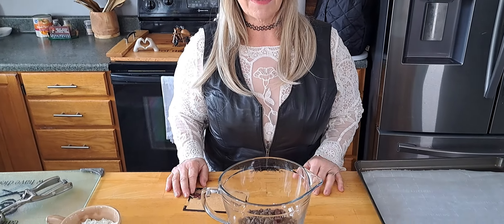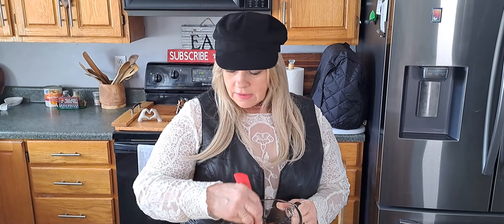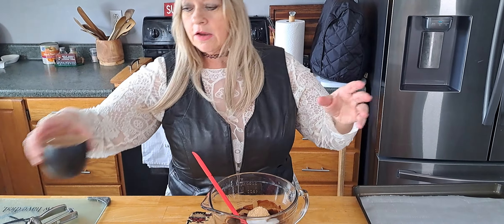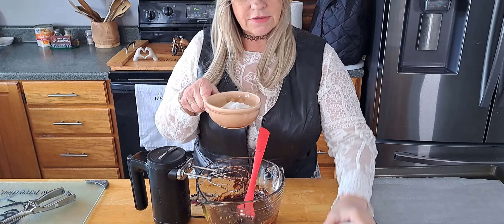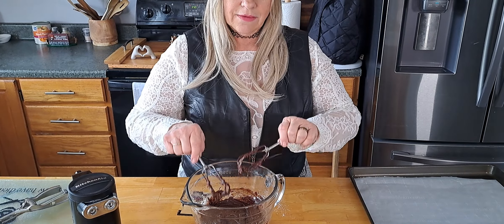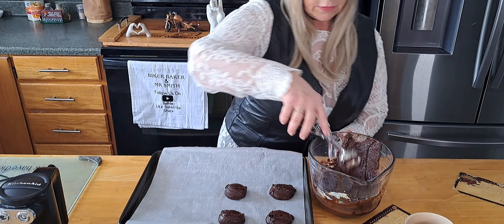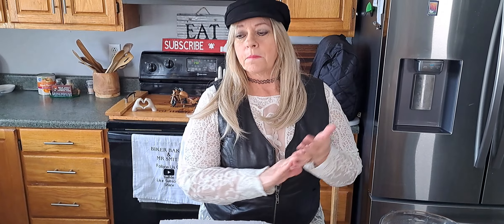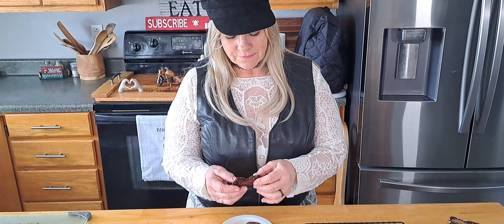Small Batch of Brookies!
350 degrees 15 to 17 min

1 1/4 C dark chocolate chips
1/4 butter
1/3 C brown sugar
1/4 C granulated sugar
2 eggs
1/2 C flour
1 tsp baking powder